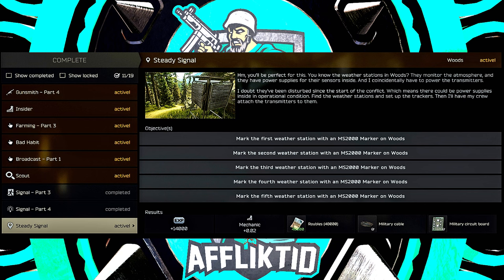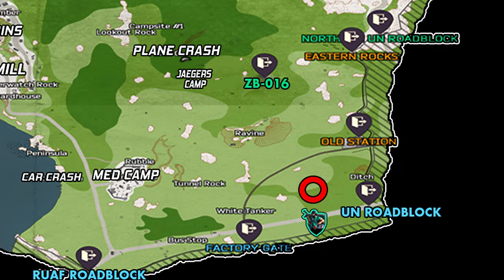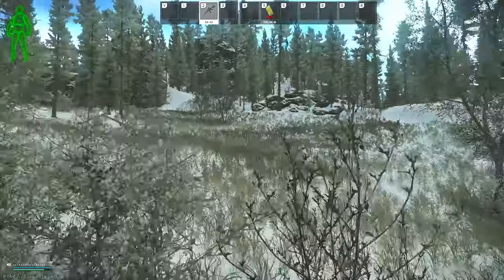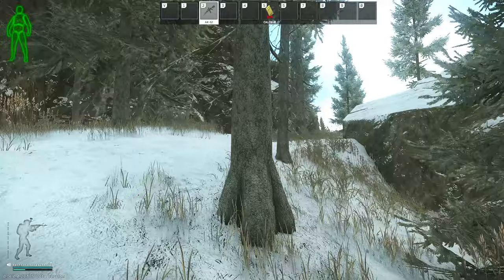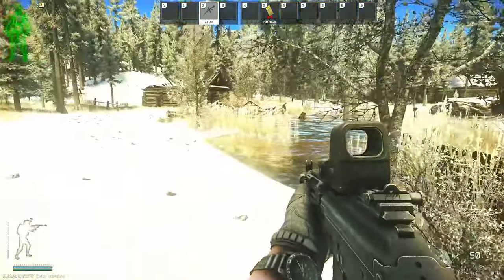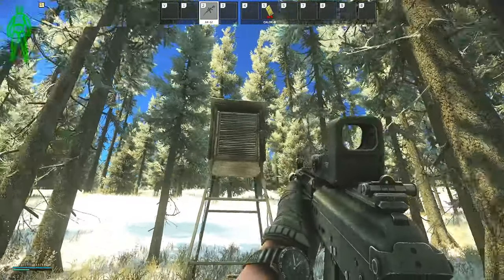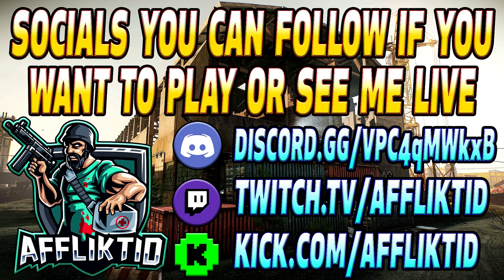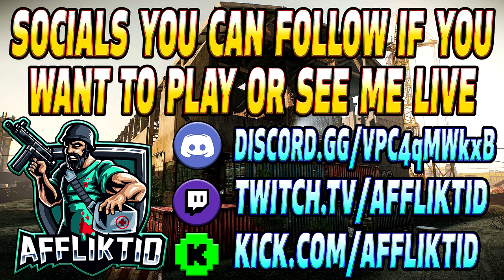Steady Signal - Mechanic Task Guide - Escape From Tarkov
Chapters:
0:00 Intro
0:07 Ms2000 markers
0:23 Map
0:33 Number 5 UN roadblock weather station
0:57 Number 2 Mountain Weather station
1:35 Number 3 Abandoned village weather station
2:13 Number 1 USEC camp Weather station
2:52 Number 4 Outskirts Weather Station
3:36 Outtro

This is a guide for the Mechanic Task, Steady signal in Escape From Tarkov

Task Objectives:
*Mark the First Weather station with an MS2000 Marker on woods
*Mark the Second Weather station with an MS2000 Marker on woods
*Mark the Third Weather station with an MS2000 Marker on woods
*Mark the Fourth Weather station with an MS2000 Marker on woods
*Mark the Fifth Weather station with an MS2000 Marker on woods

Task Reward:
*+14,000 EXP
*Mechanic Rep +0.02
*48,000 Roubles
*? Roubles with Intelligence Center Level 1
*? Roubles with Intelligence Center Level 2
*Military Cable
* Military Circuit Board

--SOCIALS--